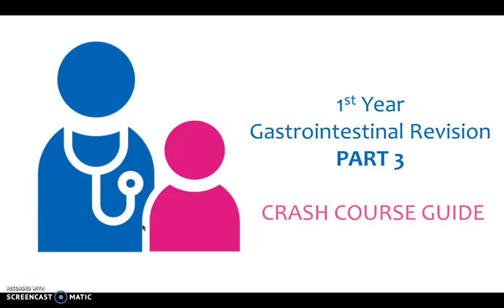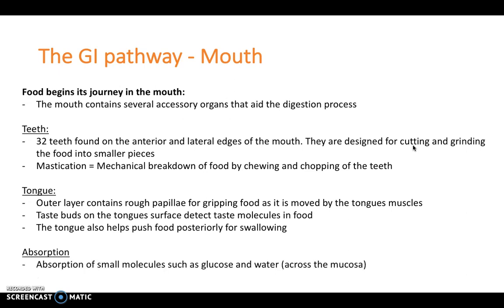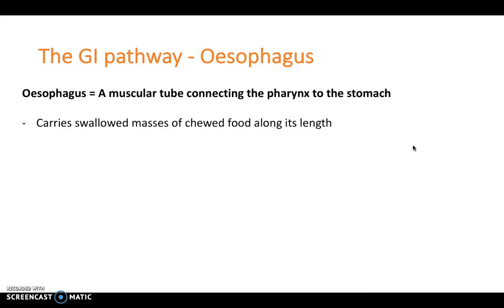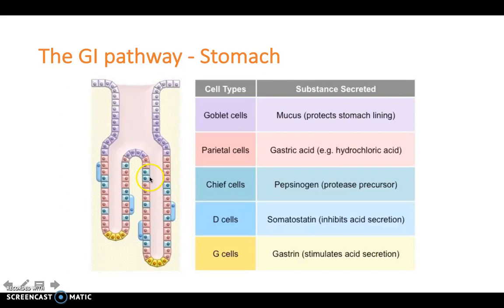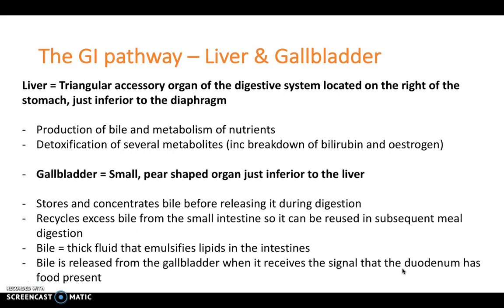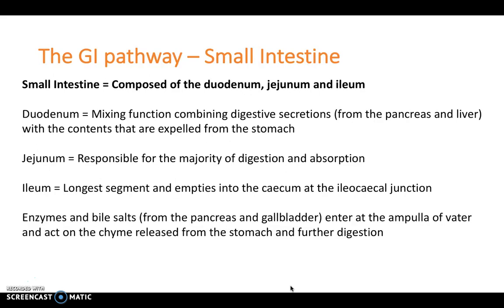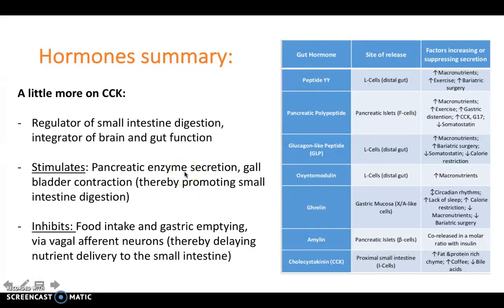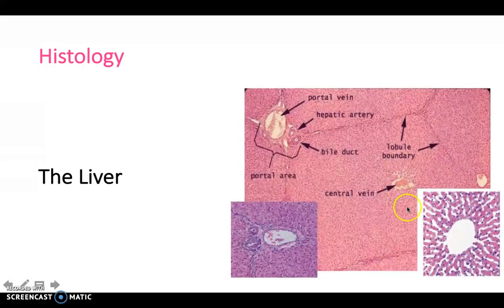Gastrointestinal Revision - Part 3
The third and final part of the guide looking at the Gastrointestinal system. Excellent revision tool for medical students!

This video covers:
- The pathway of the GI system: Physiology explained
- Histology of the GI system
- Summary with MCQ's (test yourself!)